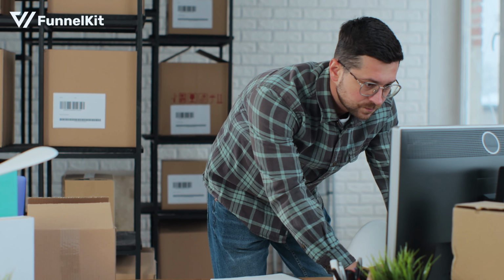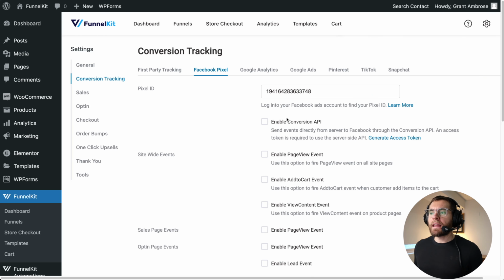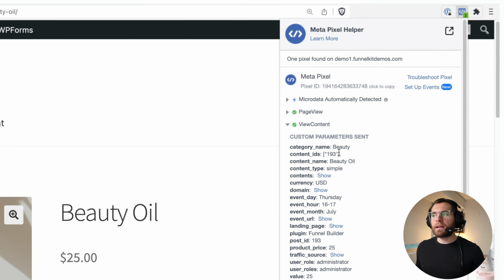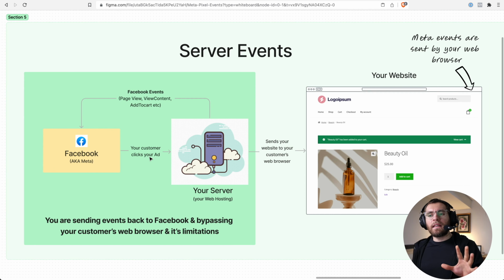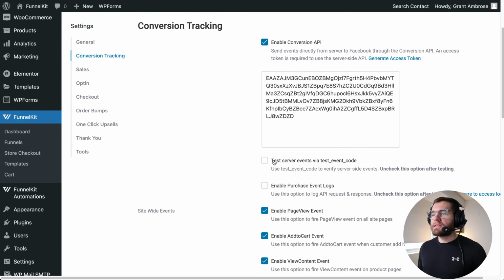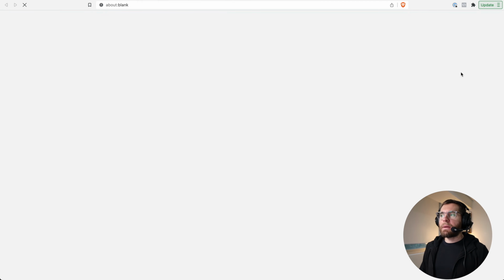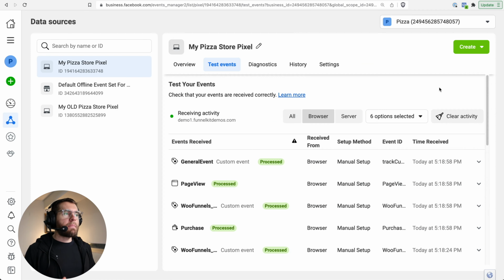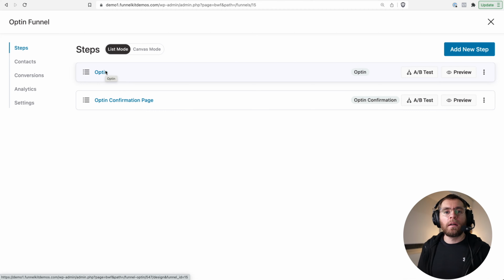How to Set Up Facebook (Meta) Pixel for Your WooCommerce Store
In this video tutorial, you will learn how to connect the Facebook (Meta) pixels to your WooCommerce store.

Adding the Facebook (Meta) Pixel to your WooCommerce store is quite important to track conversions, optimize ad targeting and understand user behavior.

By integrating the Facebook pixel, you’ll be able to gather valuable information that can help you refine your marketing strategy and improve your ROI.

We’ll use a free plugin - FunnelKit Funnel Builder - that will make this installation and connection process effortlessly easy.

Here’s a detailed breakdown of this video into crucial chapters:

Timestamps / Chapters

0:00 - Overview of the Video (Intro)
1:15 - Install the Free WooCommerce Facebook Pixel Plugin (FunnelKit Funnel Builder)
2:16 - Creating the Facebook (Meta) Pixel ID
3:25 - Adding the Facebook (Meta) Pixel ID to the FunnelKit Funnel Builder
4:01 - Testing the Browser Events
5:03 - Installing the Meta Pixel Google Chrome Extension
5:40 - Enabling the Pixel Events for Conversion Tracking
9:49 - Browser Events vs Server Events
14:00 - Enabling the Server Events
16:42 - Our Recommendation - FunnelKit Funnel Builder
17:18 - Tracking Conversions with Sales Funnel Events
22:05 - Multiple Purchase Events for One Order
22:50 - Merge Upsells with the Main Order
23:20 - Opt-in Pixel Events
25:21 - Conclusion

This way, you can track your website’s activity and improve your Facebook advertising efforts.

🎁 Enjoy our explosive plugins at a discounted price never-seen before - But hurry this offer ends soon